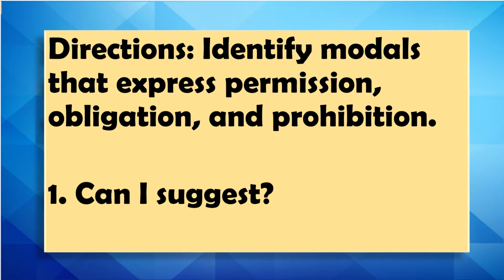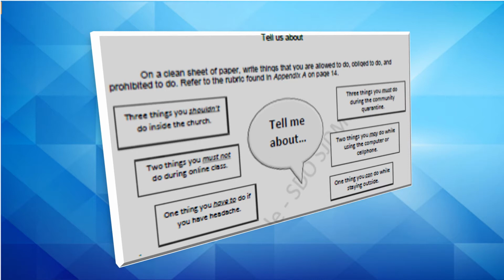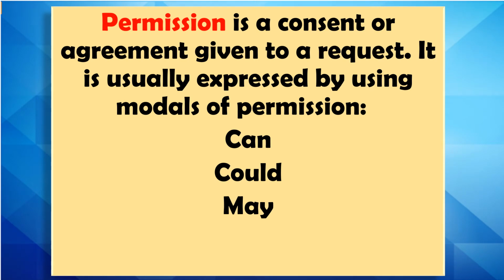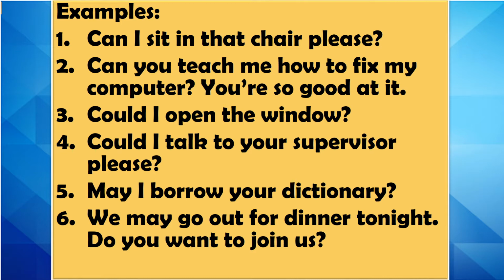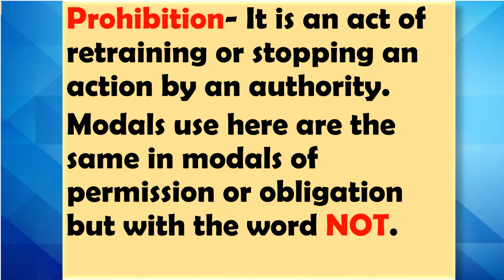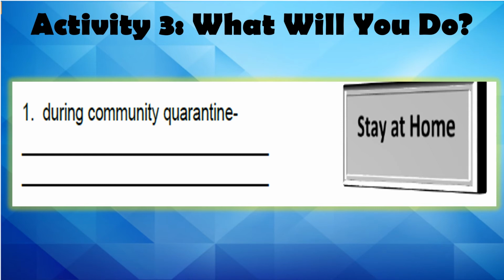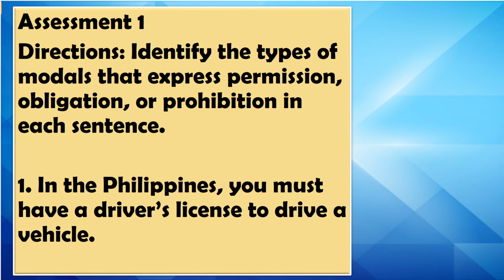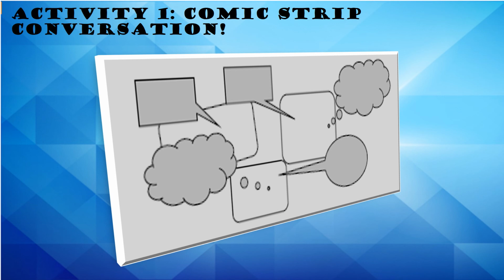English9 / Expressing Permission, Obligation and Prohibition Using Modals / Q1 / M1 / Teacher Dhina